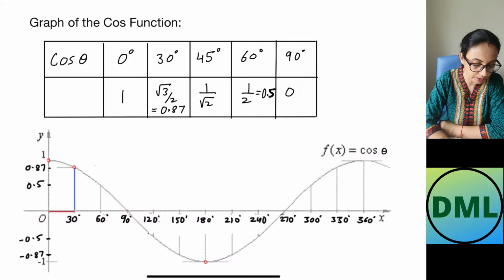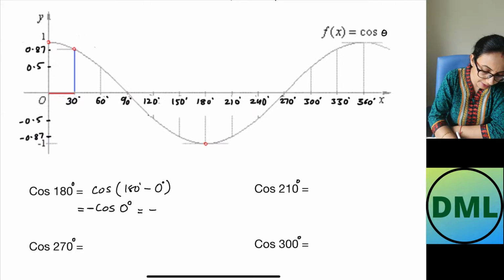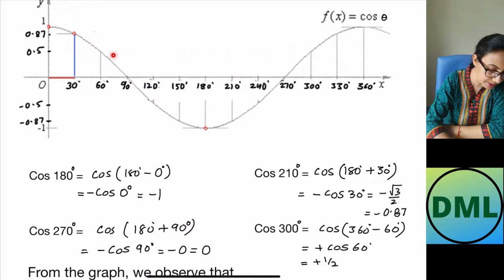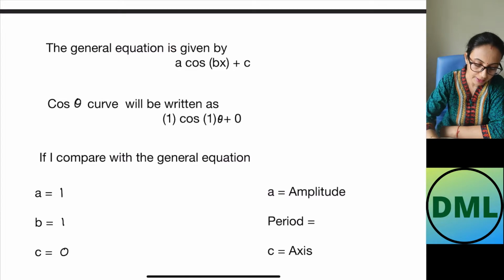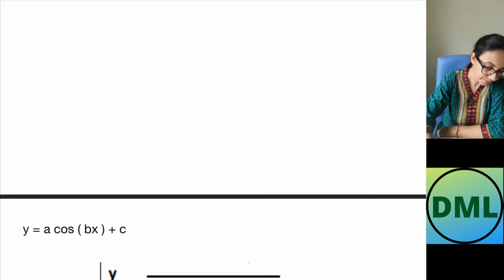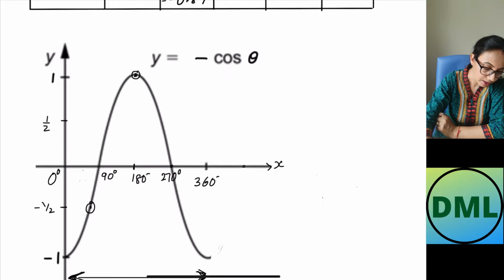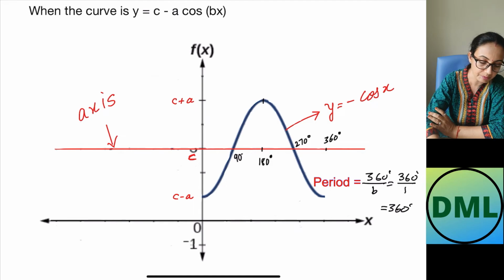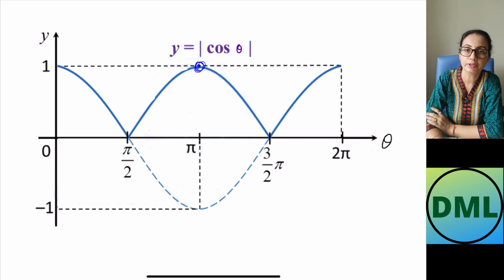IGCSE Add Maths: Trigonometry - Part 11 - Graph of the + and - Cos Function & Mod of Cos Function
Hello everyone, in this video, we are understanding how to plot the graph of the positive and negative cos function as well as the modulus of the cos graph. We are understanding how to plot y= a cos (bθ) +c. We are understanding how to plot y= c - a cos (bθ). This is the eleventh video on Trigonometry.

Credits: DML